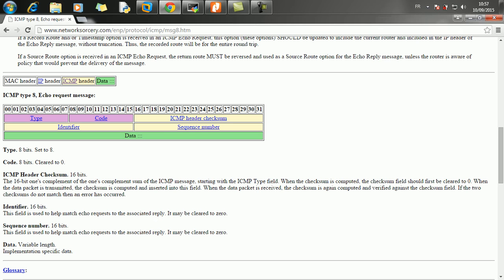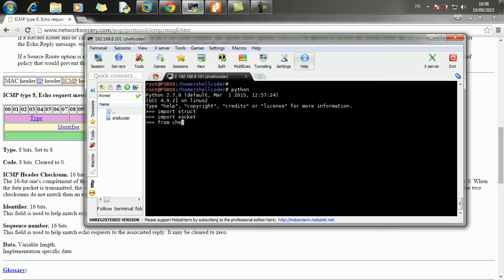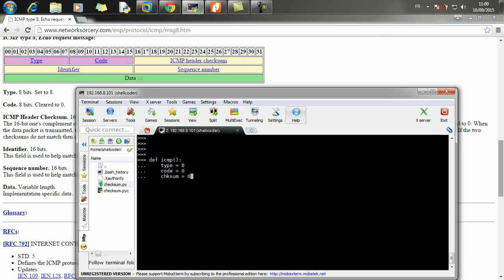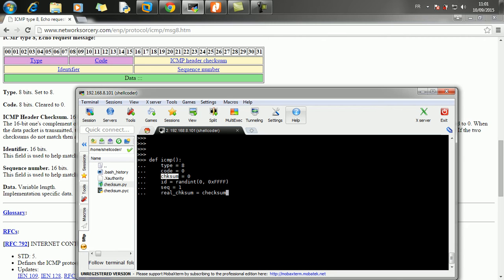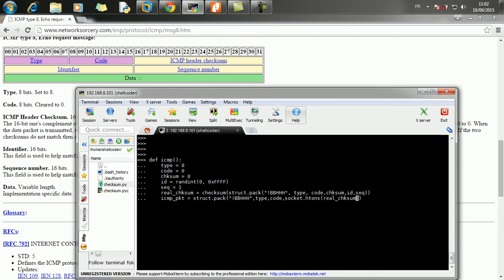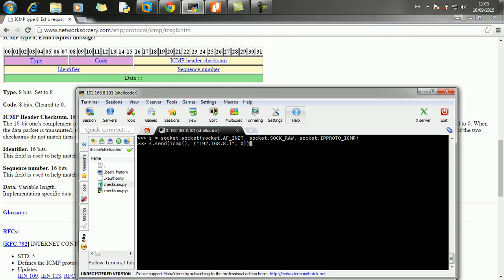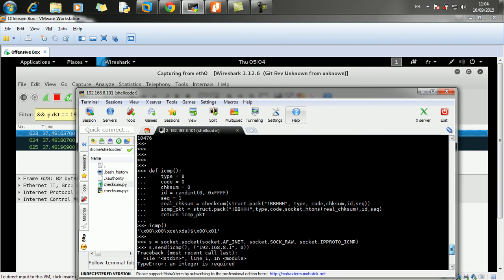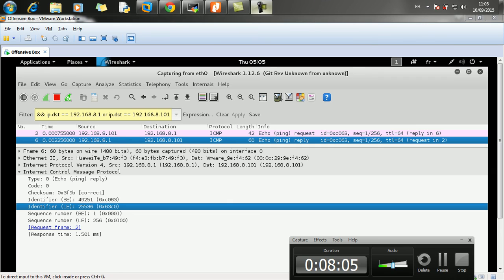Manual Packet Injection in python using raw sockets [ By Pentestingskills ]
This is a simple video that shows you how to perform a manual packet injection in python using raw sockets,
in this particular demo, i have generated an icmp echo request packet,  the pkt would be sent to the router and check if we'll got a reply.